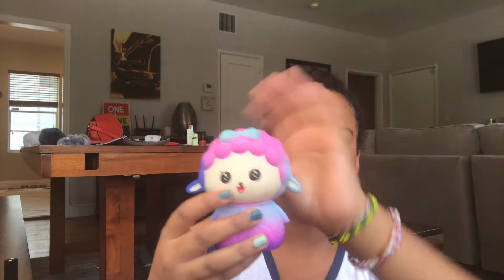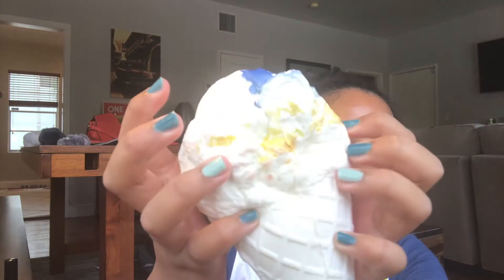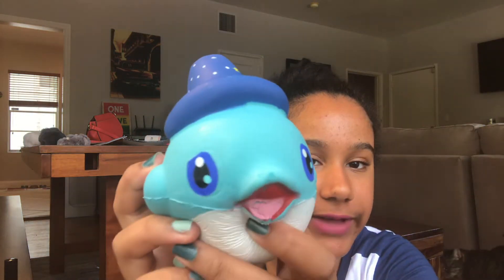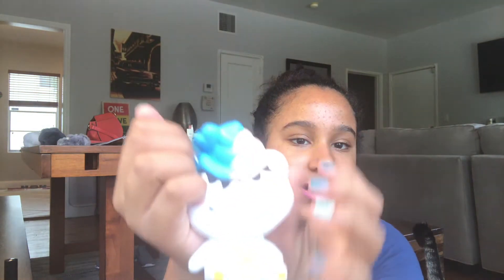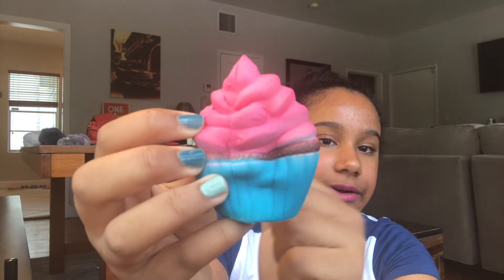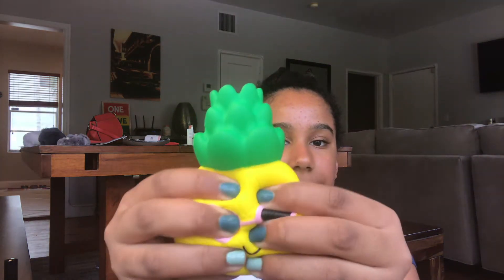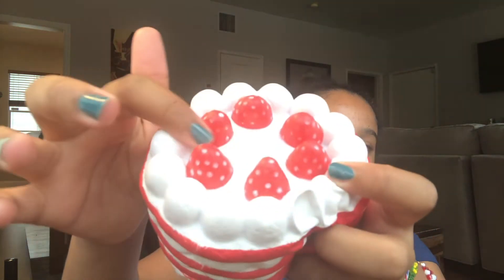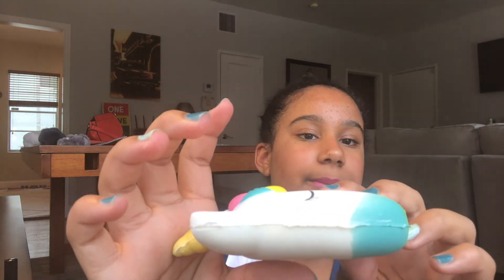My first squishy collection || misselissa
slime account: tootyfruityedits